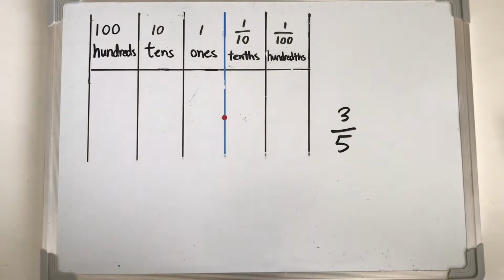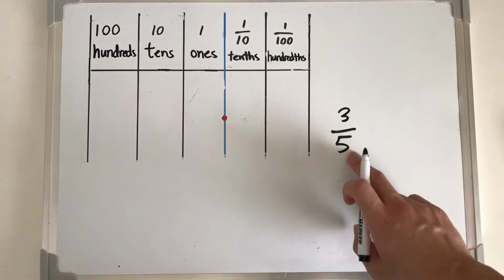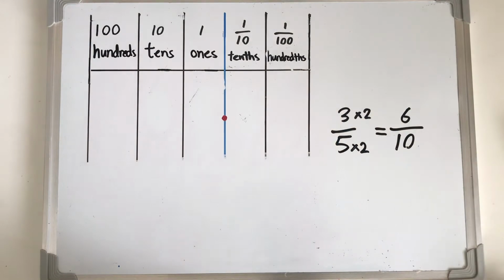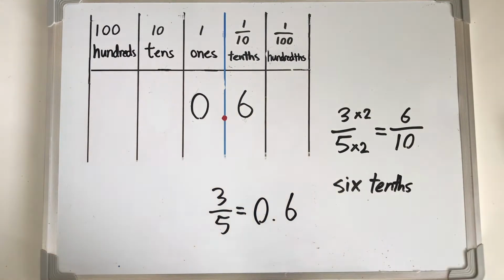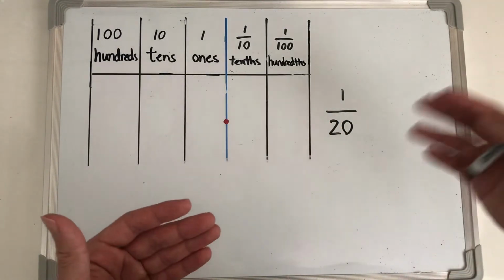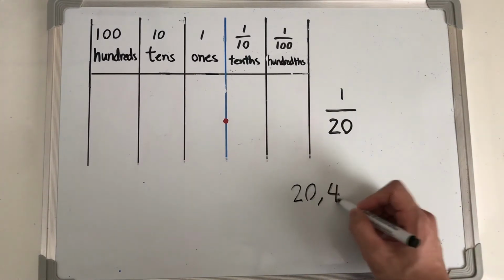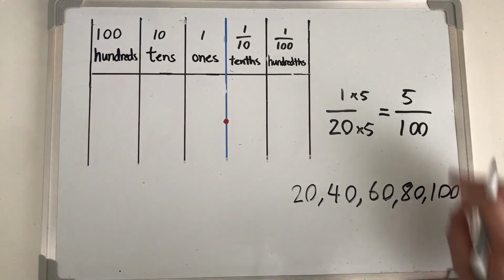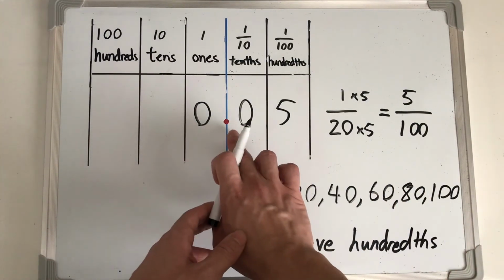Changing Fractions to Decimals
In this video, I will give two more examples showing how we can convert simple fractions to decimals with the help of a place value chart.